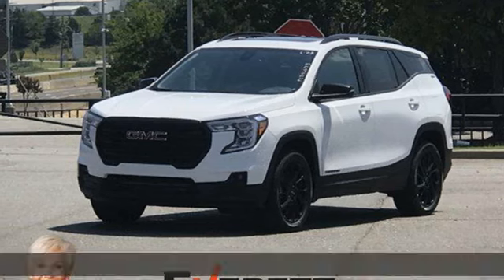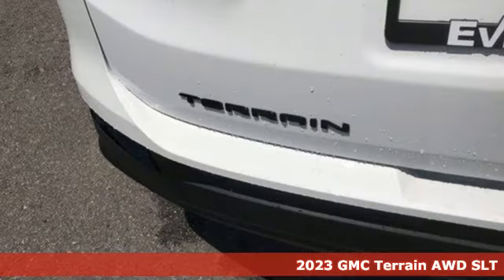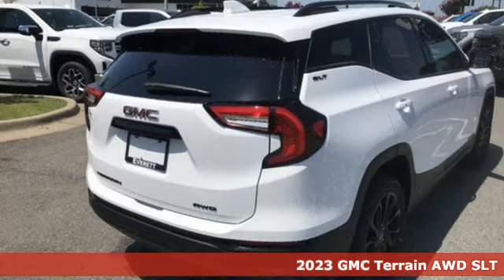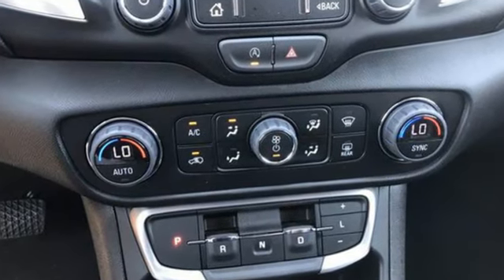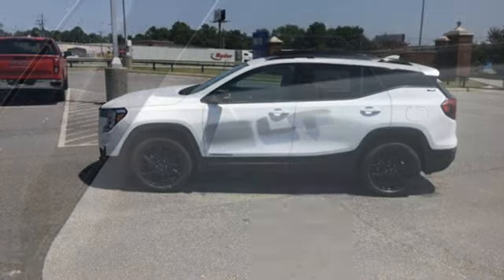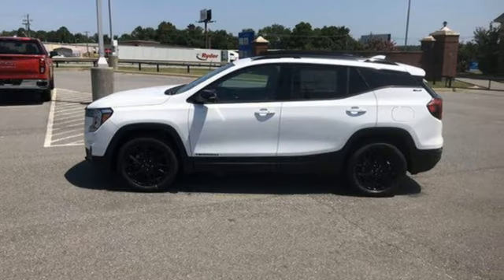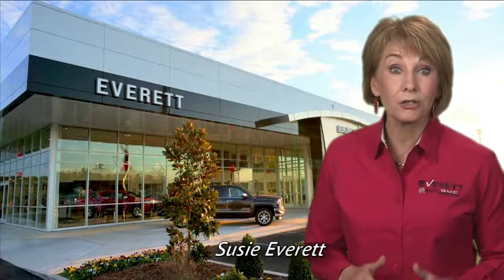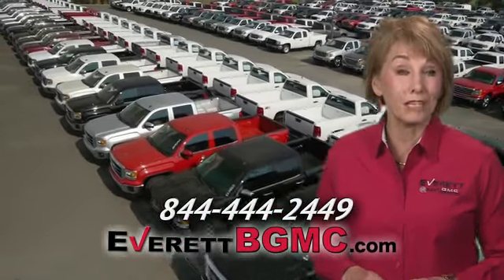New 2023 GMC Terrain Benton AR Bryant, AR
Year: 2023
Make: GMC
Model: Terrain
Trim: AWD SLT
Transmission: Automatic
Color: Summit White
Interior: Jet Black
Stock #: PL246673
VIN: 3GKALVEG7PL246673
Recent Arrival! Summit White 2023 GMC Terrain SLT 4D Sport Utility 1.5L DOHC 9-Speed Automatic AWD DISCOVER THE DIFFERENCE!

Address:
21099 Interstate 30